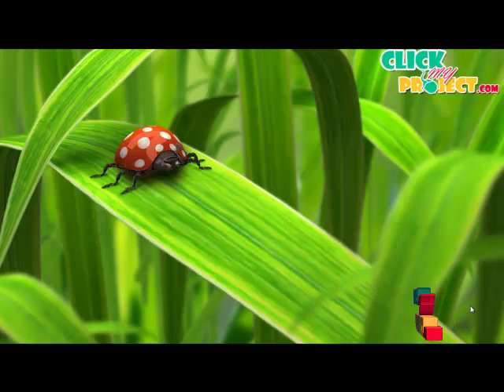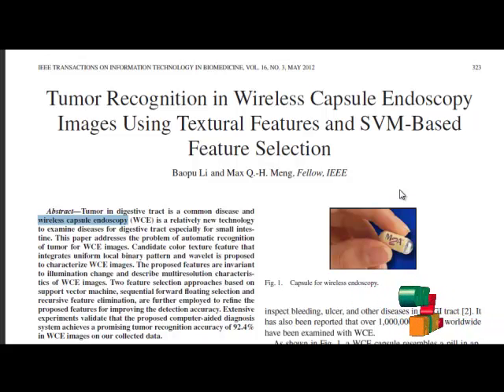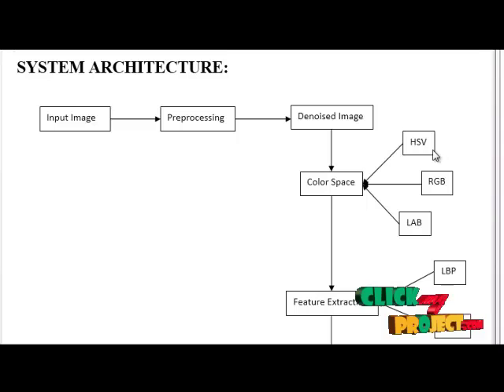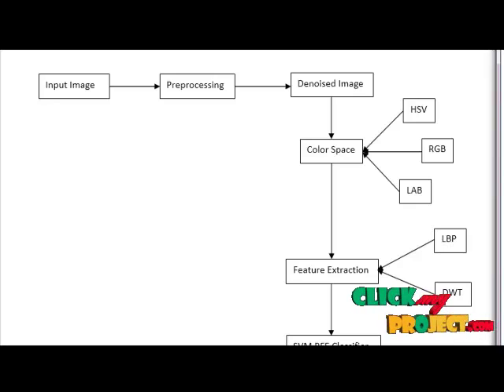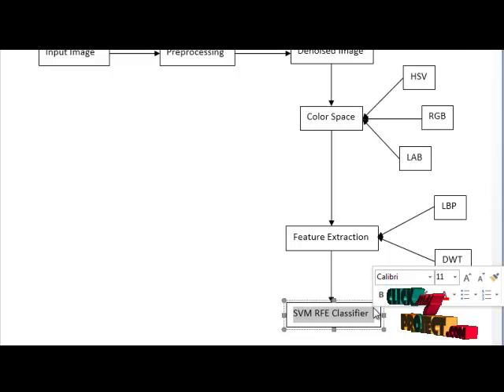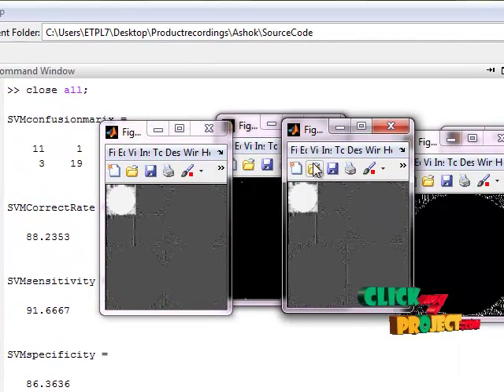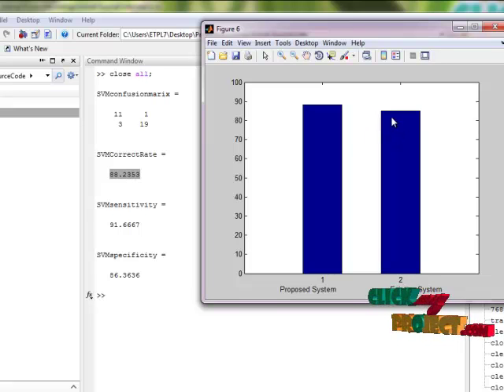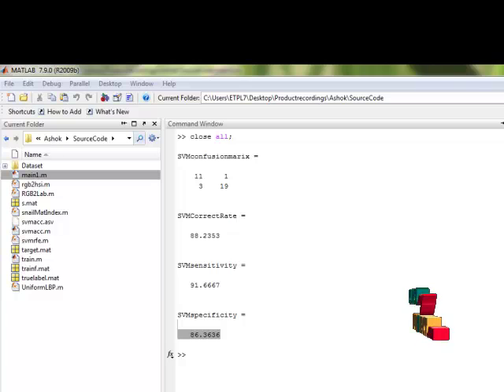Final Year Projects | Tumor Recognition in Wireless Capsule Endoscopy Images Using Textural Features